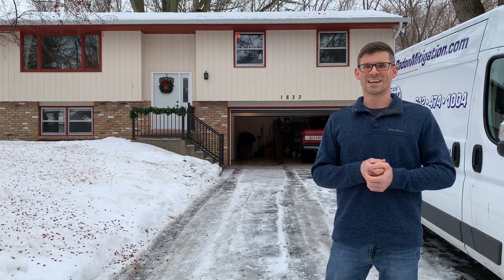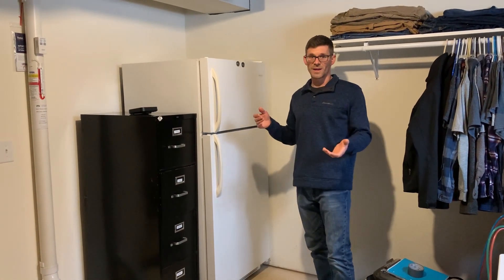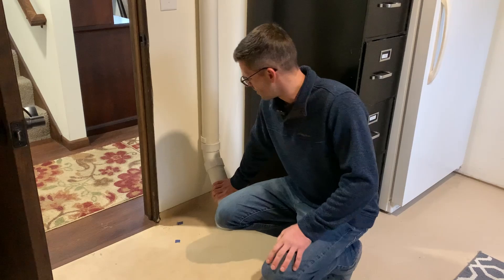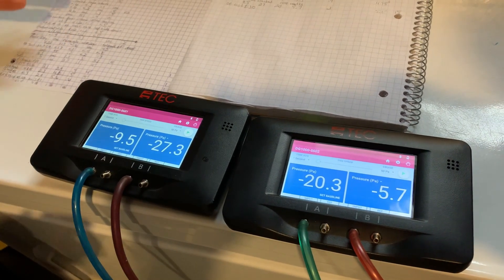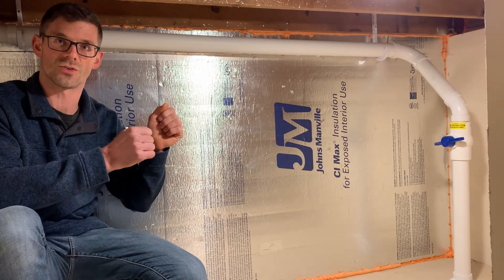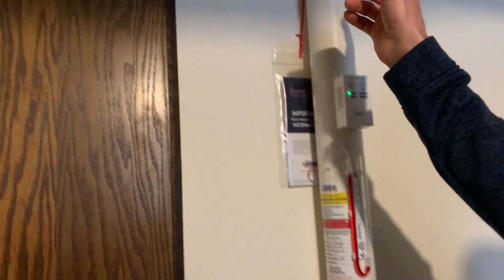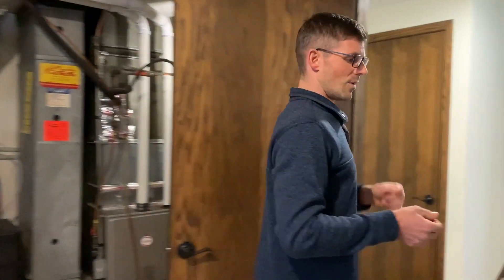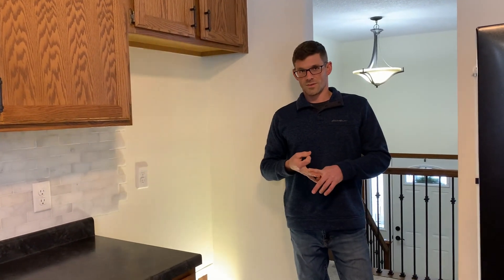Finished Basement, No Drain Tile, Clay Soil—Here’s How We Got Radon Below 1.0 pCi/L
*This radon mitigation system was completed in 60 hours over 6 days. Here's why.*

We’ve mitigated several homes like my sister Calley’s, and almost every one has posed its own unique challenges. Hers was no different.

*Challenge 1: The finished basement*
With laminate flooring throughout, I couldn’t place suction points or test holes in the living space. I also couldn’t access and seal the block tops and floor-to-wall joint behind the drywall like I was able to do under the entryway.

*Challenge 2: Clay soils*
The home was built on clay, which makes it harder to achieve pressure field extension. To combat this, we look for settled areas under the slab, often near footings, plumbing, garages, and walk-out walls, to place our suction points. These areas help the system extend its reach.

We found weak pressure field extension under the garage and entryway, which is why radon levels stayed higher with just one suction point. Adding a second point helped us improve suction below the concrete floor in those areas.

*Tuck-under garage consideration*
In similar homes with tuck-under garages, we’ve found success by creating negative pressure below the garage slab. Without that, radon levels usually land between 1.0 and 2.5 pCi/L—likely due to radon being drawn into the garage and then into the house.

*System performance*

System airflow: 15 CFM
Operating cost: $130 per year
Pre-mitigation radon levels: 4 to 5 pCi/L
Post-mitigation levels: 0.5 to 0.8 pCi/L

2. Airthings Pro Radon Monitor

4. Radon System Alarm

5. U-tube Manometer

📍 *Service Area*
Serving Colorado’s Front Range and Mountain Communities: